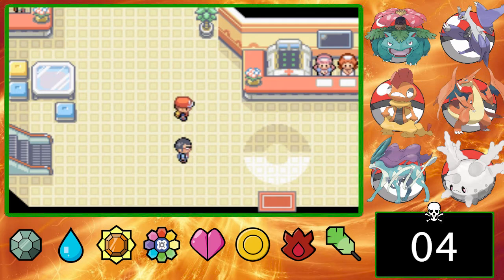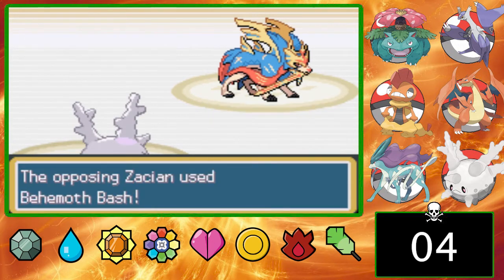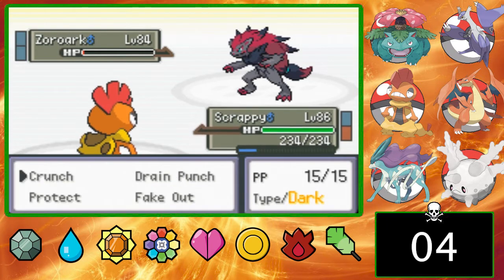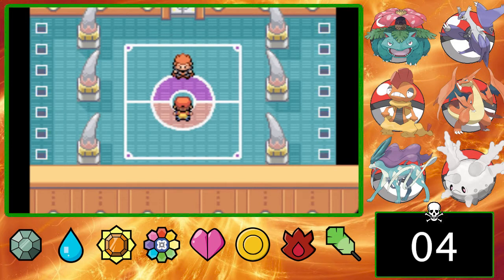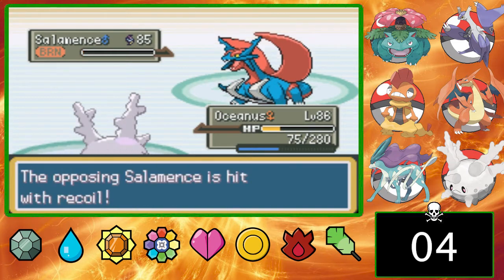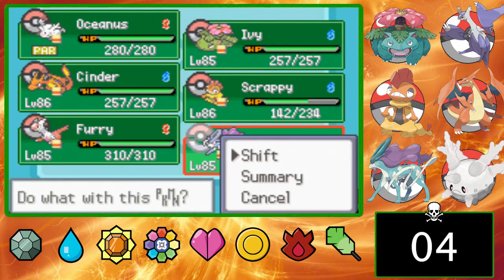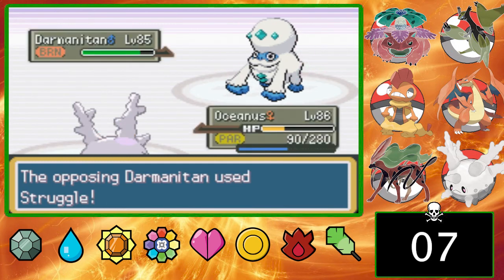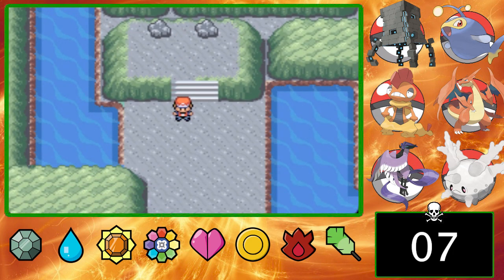Pokemon Radical Red Nuzlocke 23: ENDGAME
ITS TIME GAMESTO GANG!

Its been a long time coming but were finally entering the Elite Four of the Pokemon Radical Red Nuzlocke! These may be the toughest battles we have ever, or will ever face. After literal days of endless research, grinding, teambuilding on showdown and figurative mock battles using things to match as close to Radical Red as possible, I have assembled the best team I could possibly make. Lets prove ourselves worth to Mewtwo and TAKE THIS NUZLOCKE DOWN!